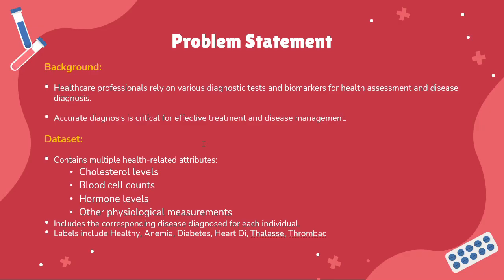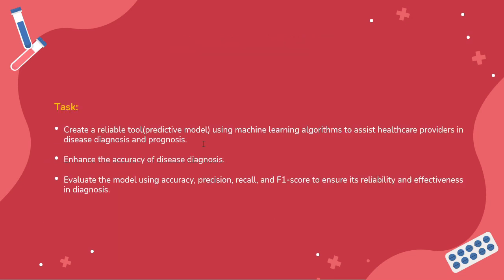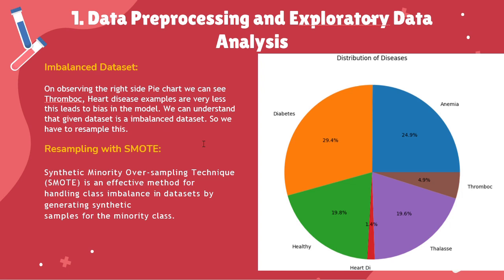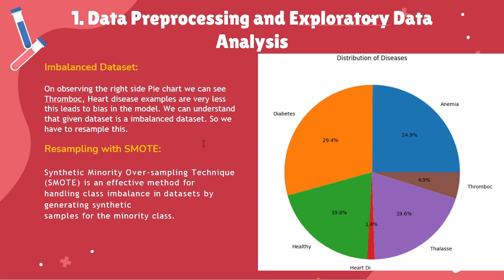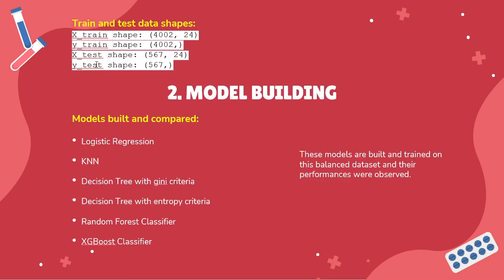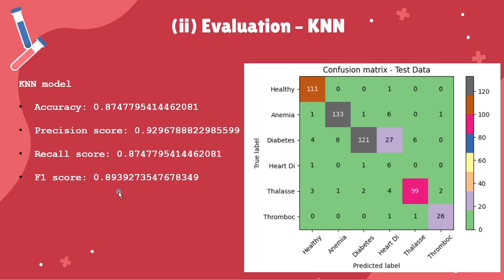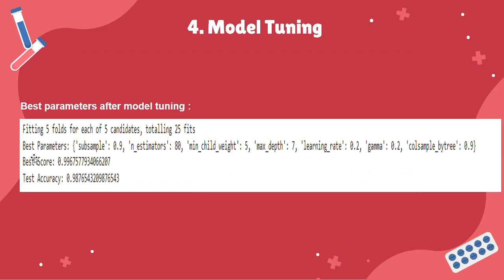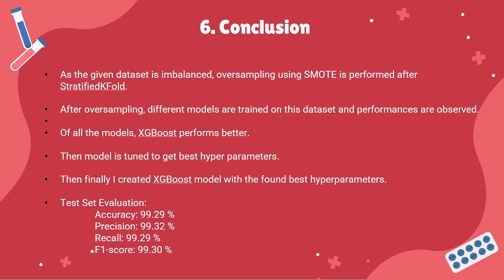Disease prediction ML Project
This reel was created by   Mallela Preethi   for mentorness Internship.